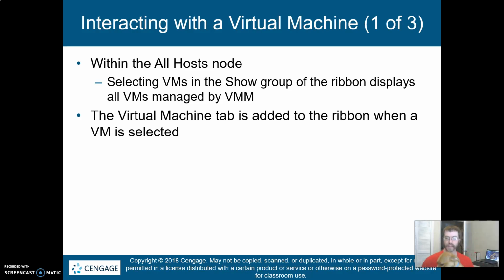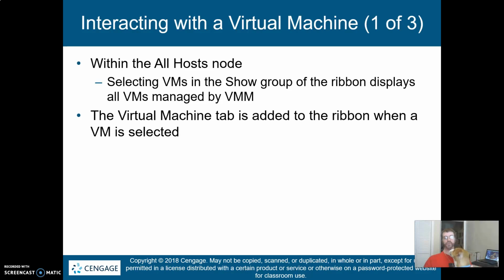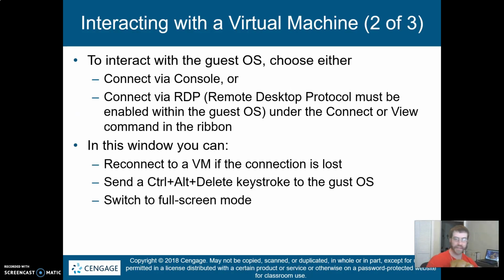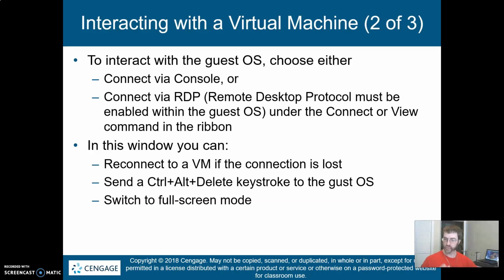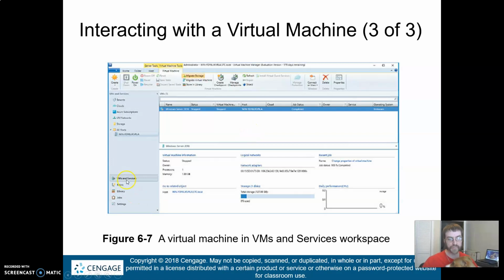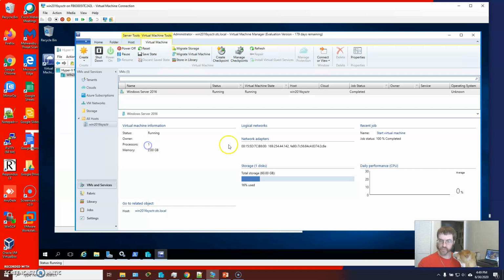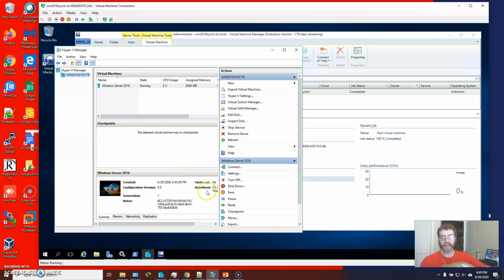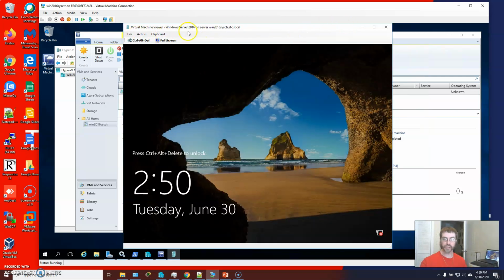Virtualization Chapter 6: Interacting with a VM